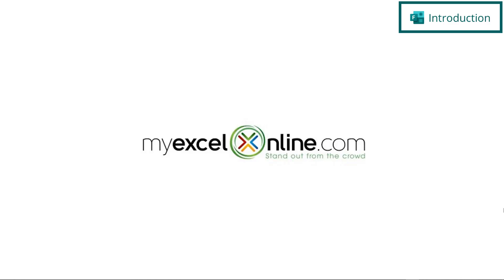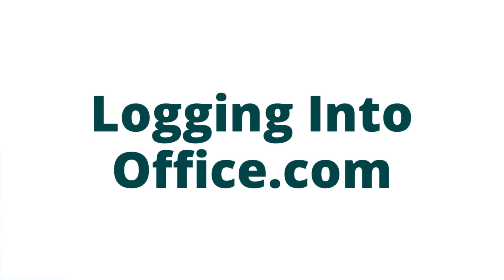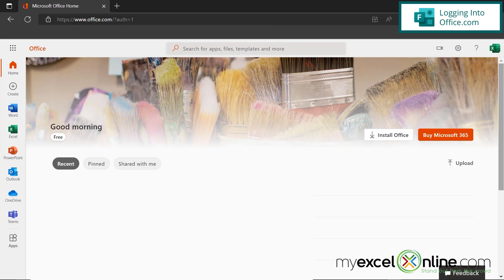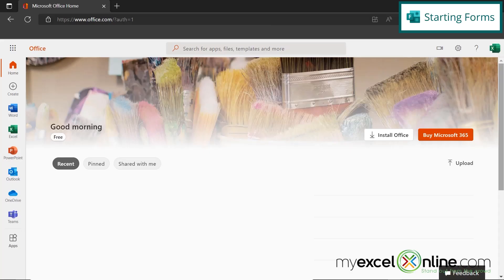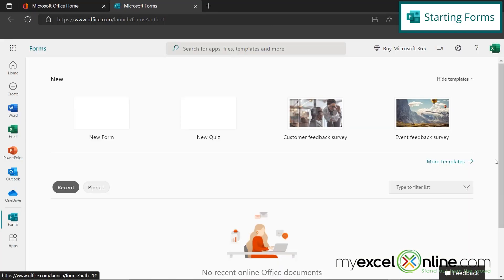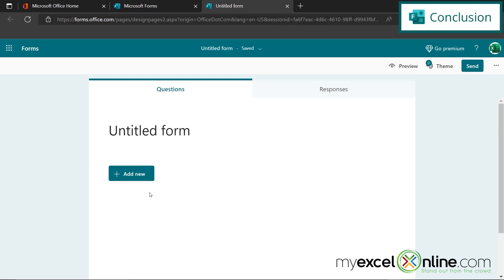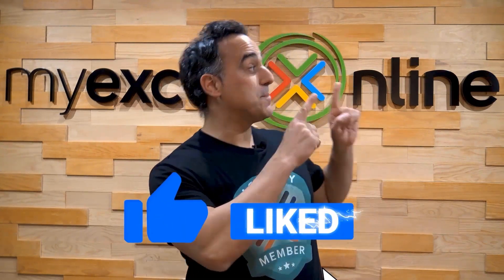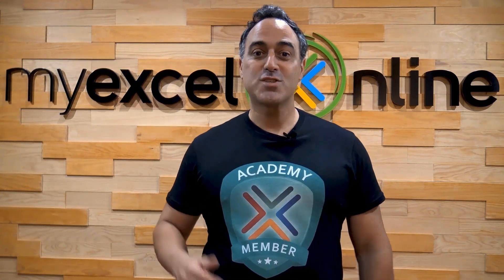How to Get Microsoft Forms for FREE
Watch this video for tips on how to get Microsoft Forms for free. In this video, we are going to show you how to use the free online version of Microsoft Forms to collect data from your end users in a user-friendly way!

⌚ Time Stamps:
00:00 - Introduction to How to Get Microsoft Forms for FREE
00:25 - Logging into office.com to Access Microsoft Forms
01:04 - Starting Microsoft Forms
01:49 - Conclusion for How to Get Microsoft Forms for FREE

👨‍🏫 MyExcelOnline Academy Online Excel Courses 👇
1,000 video training tutorials & support covering Formulas, Macros, VBA, Pivot Tables, Power Query, Power Pivot, Power BI, Charts, Financial Modeling, Dashboards, Word, PowerPoint, Outlook, Access, OneNote, Teams & MORE...

101 Most Popular Formulas Paperback on Amazon
101 Ready To Use Macros Paperback on Amazon
101 Best Excel Tips & Tricks Paperback on Amazon

Cheers,

JOHN MICHALOUDIS
Chief Inspirational Officer & Microsoft MVP